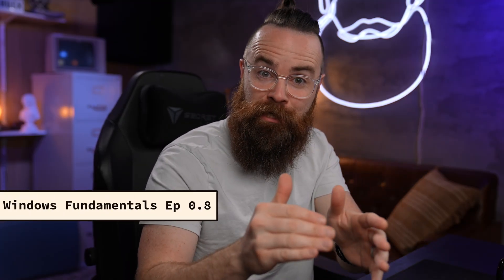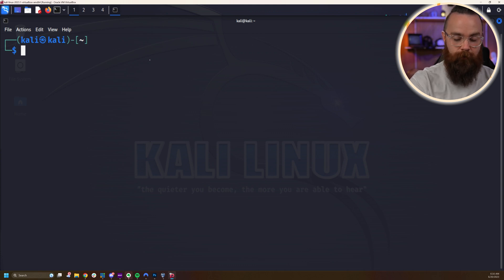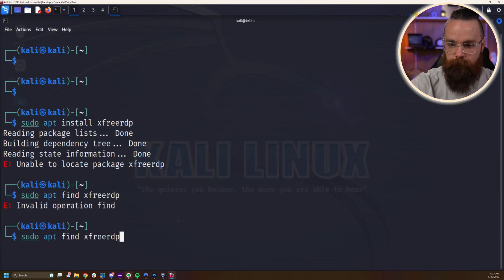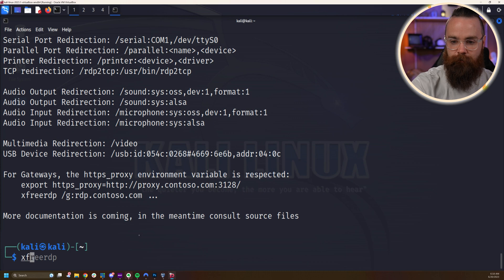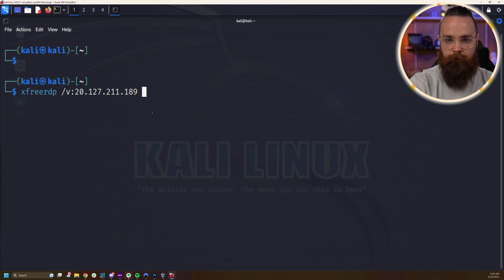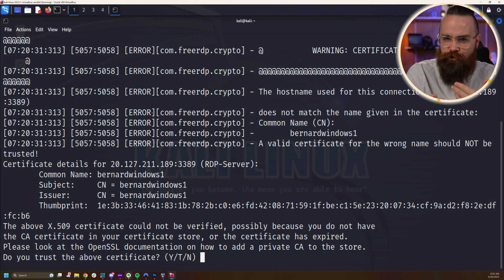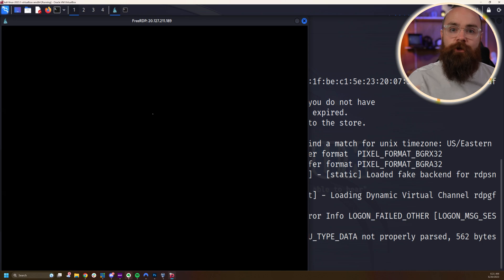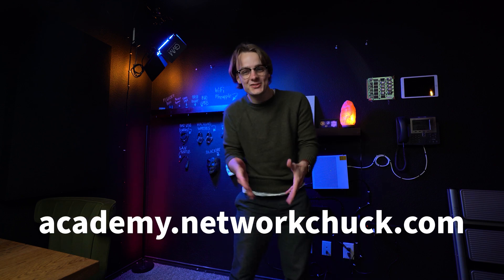How to Remote Access (RDP) Windows from Linux // Windows Fundamentals // Episode 0.8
To connect to your Azure Virtual Machine from a Linux system, you can use the Remote Desktop Protocol (RDP) software. In this episode, we’ll learn how to install it and use it in Linux.